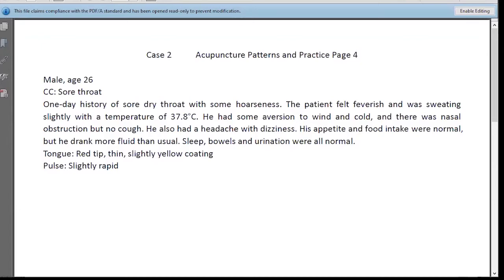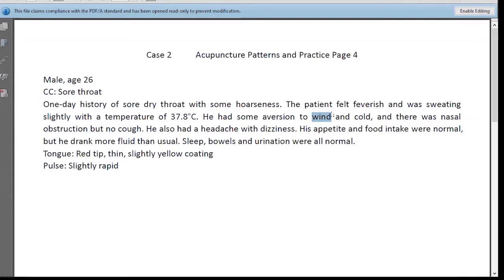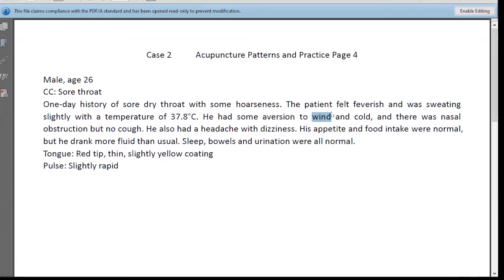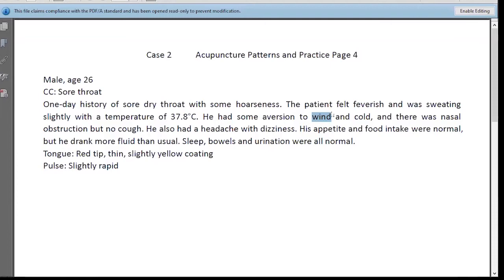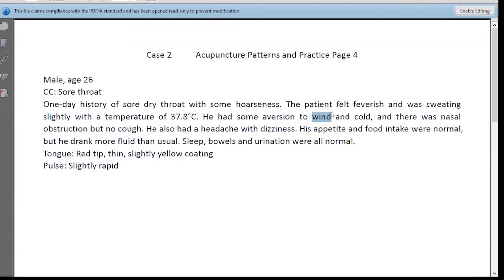Acupuncture Study Case 2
Traditional Chinese medicine (TCM) study.  Acupuncturists Casestudy . This help with students to study and review the class. This part  is Case 2  analysis.
You will be notice when new vedio available online.

Acupuncture Patterns & Practice